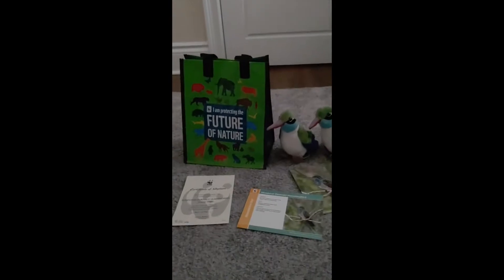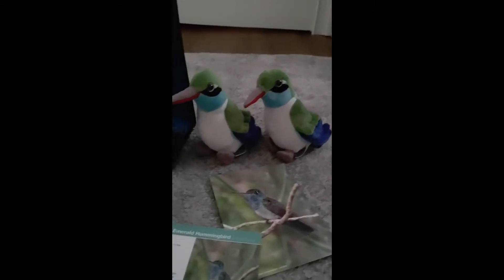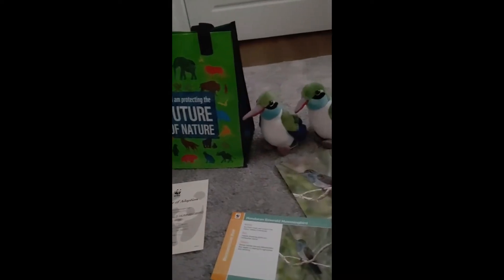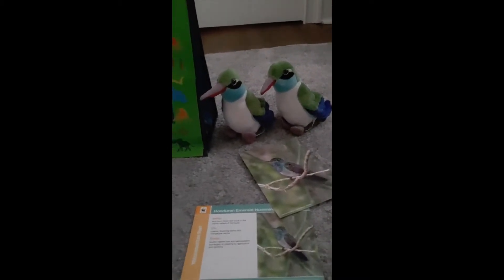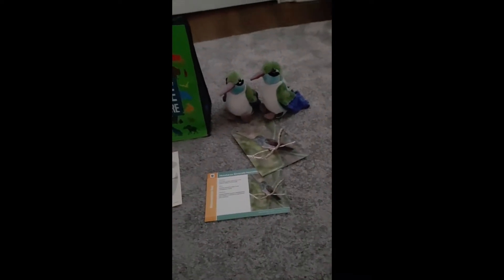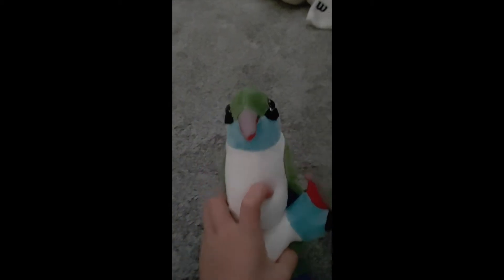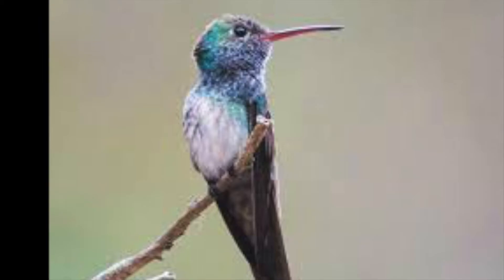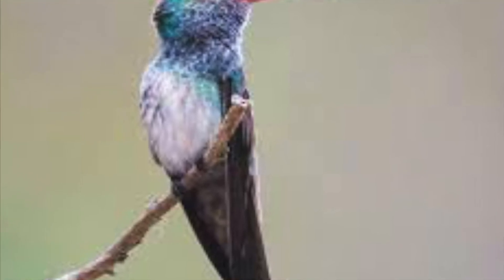Ben's Birds: Honduran Emerald Hummingbird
In this video, we will be talking about a adoption of two hummingbirds and talking about that type of  hummingbird.